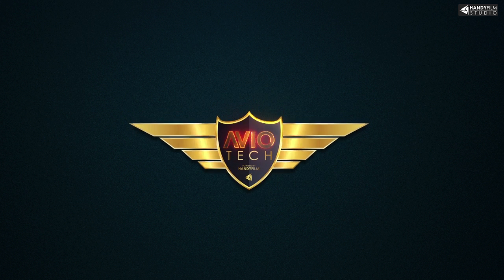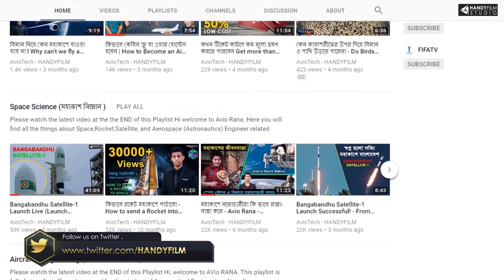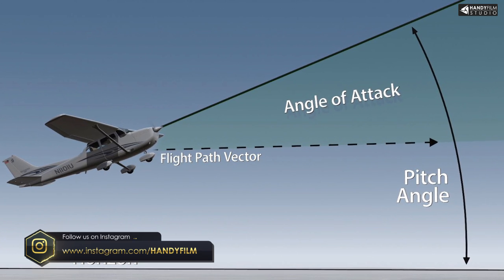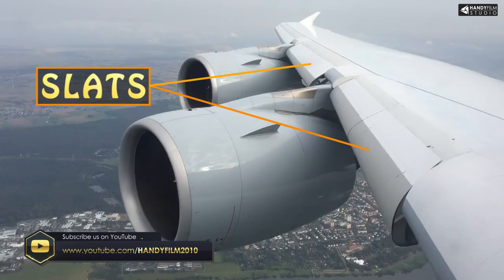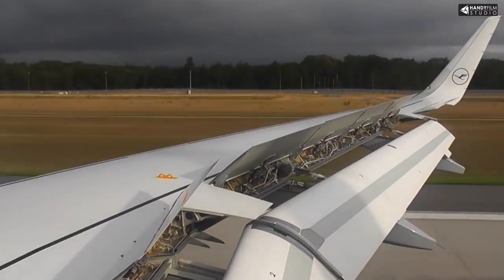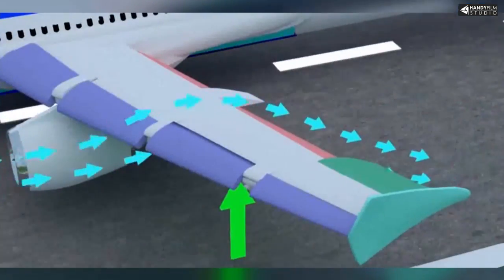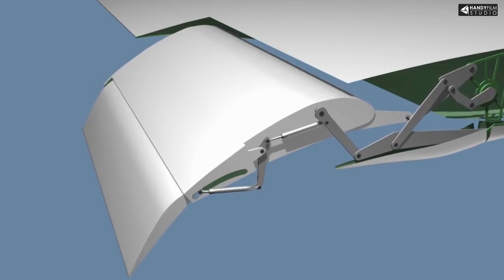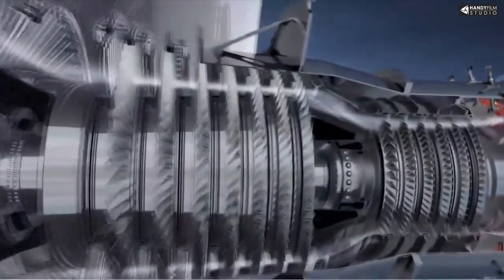বিমান কিভাবে ব্রেক করে বা থামে | How Aircraft Brake System Works | Avio Tech | HANDYFILM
Aircraft braking systems include:
*Aircraft disc brakes in the landing gear used to break the wheels while touching the ground. These brakes are operated hydraulically or pneumatically. In most modern aircraft they are activated by the top section of the rudder pedals ("toe brakes"). In some older aircraft, the bottom section is used instead ("heel brakes"). Levers are used in a few aircraft. Most aircraft are capable of differential braking.

*Thrust reversers, that allow thrust from the engines to be used to slow the aircraft.

*Air brakes, dedicated flight control surfaces that work by increasing drag.

*Large drogue parachutes, used by several former and current military and civilian aircraft (examples include the American B-52 and the soviet Tu-134 and Tu-144) and in the Space Shuttle.